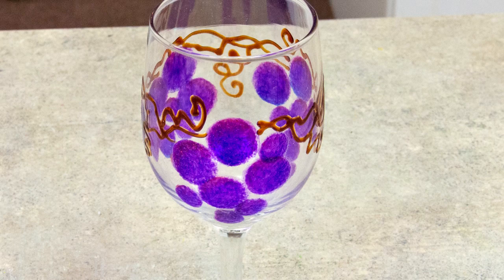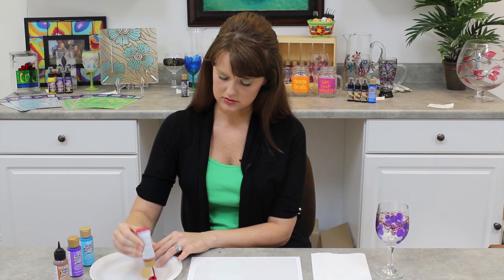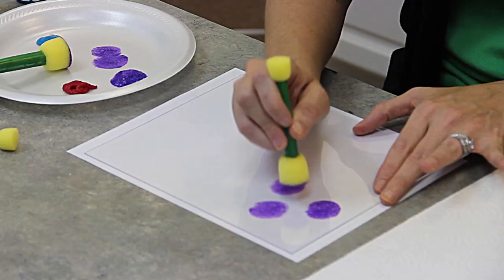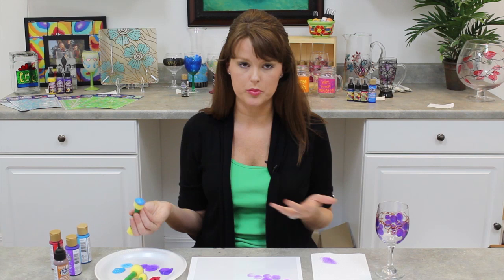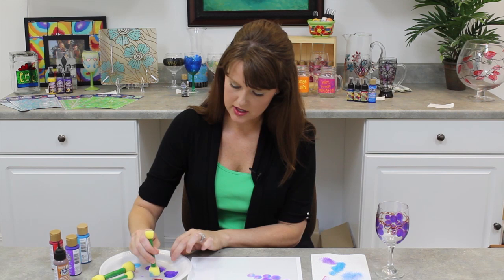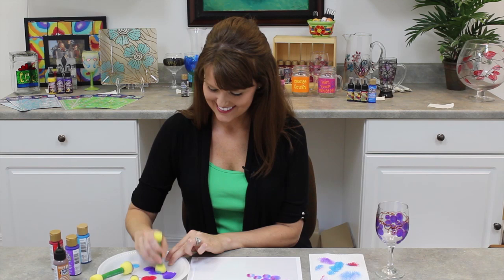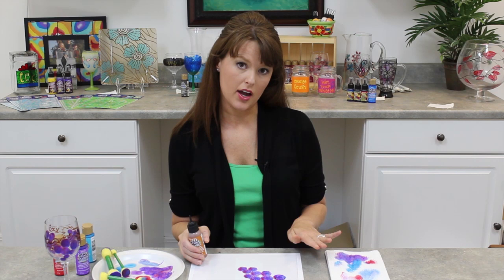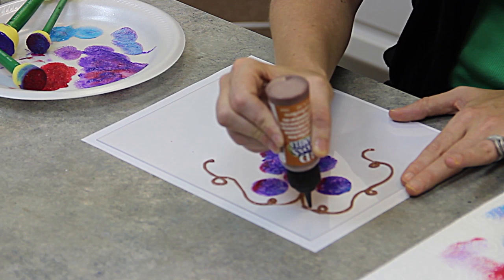Tips for Painting On Glass | Grapevines on Wine Glasses | DecoArt®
Learn how to create your own grapevine themed wine glasses using DecoArt's Gloss Enamels glass paint products. DecoArt Glass Paints